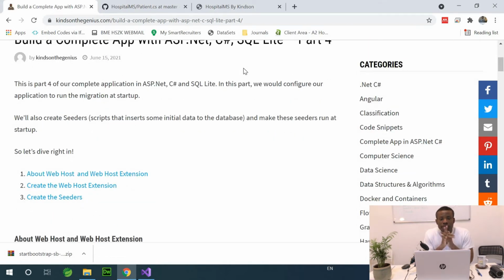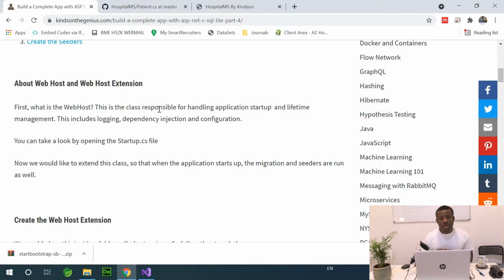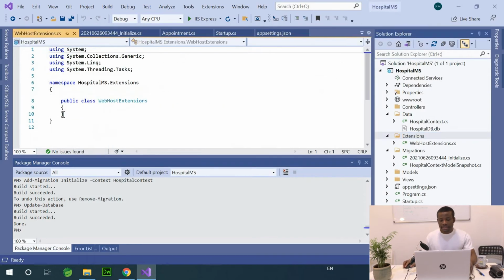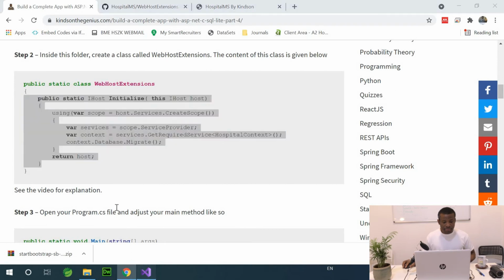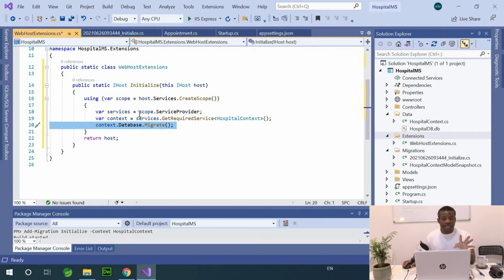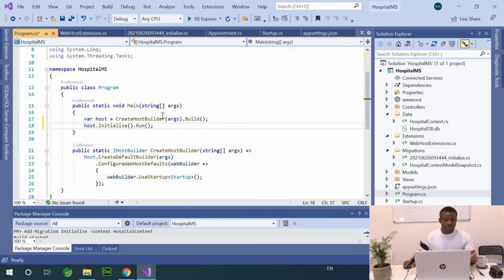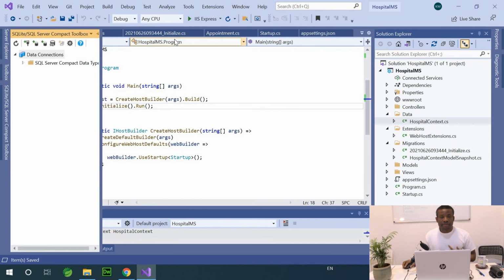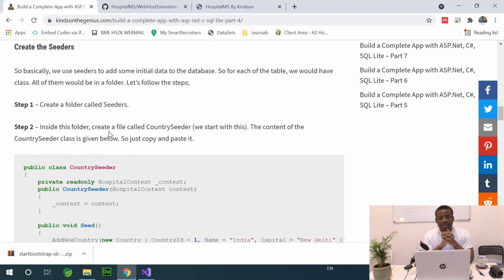Part 6 - Create the Webhost Extension